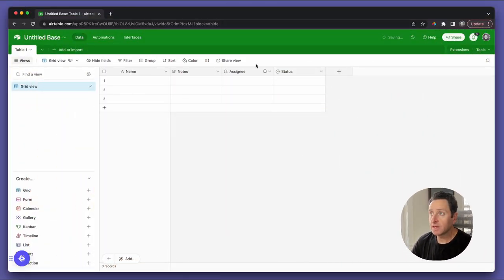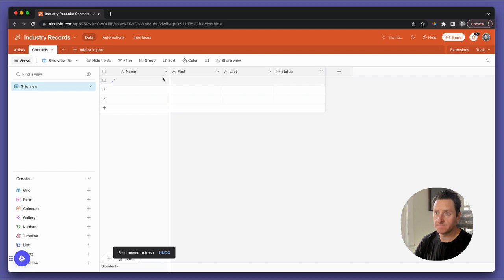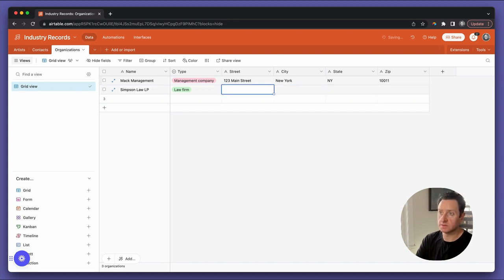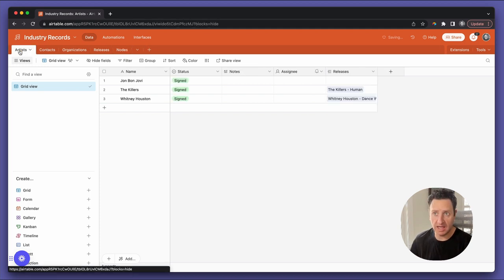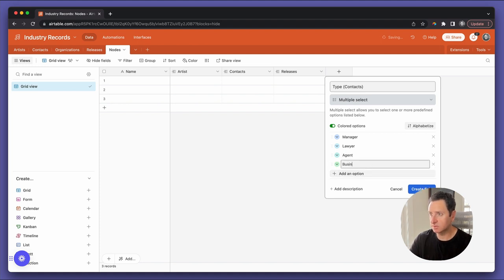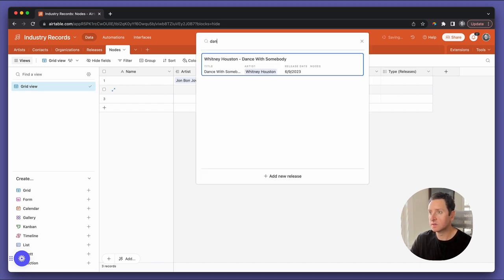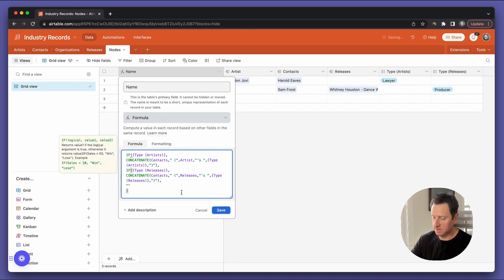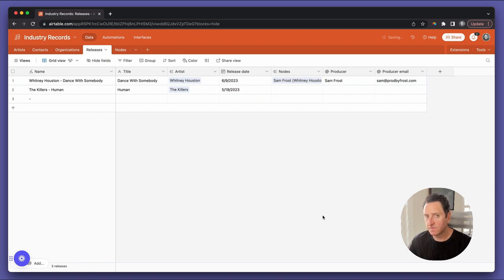Airtable for the Music Industry: Lesson 1 - The Foundation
In this video we start building The Ultimate Airtable base for a Record Label.
You will learn:

- Our proprietary ACORN method for building a set of foundational tables
- How to assign roles using linked records
- How to display information across tables using Lookup fields and Rollup fields
- + more